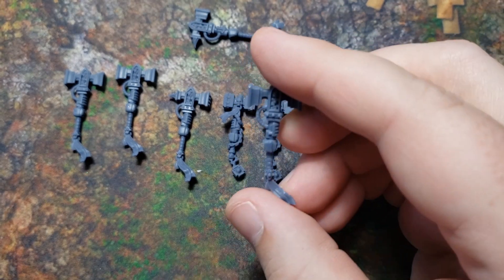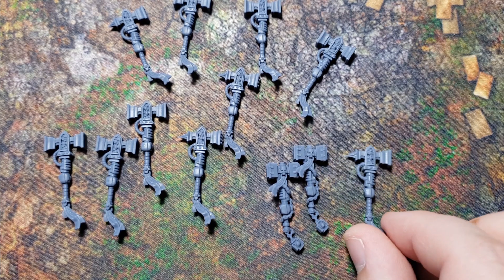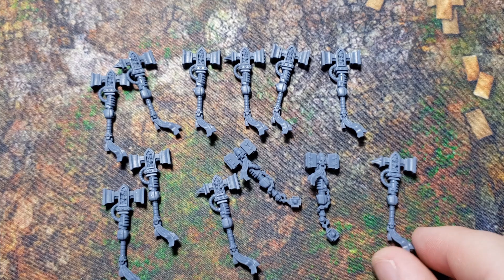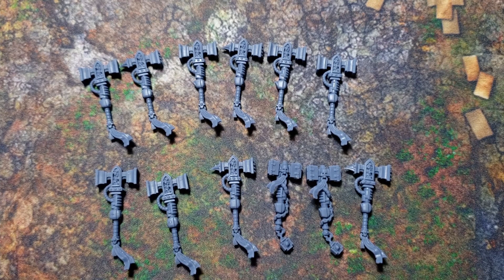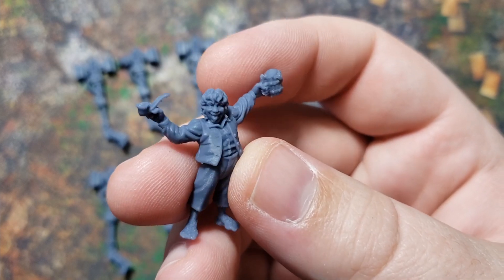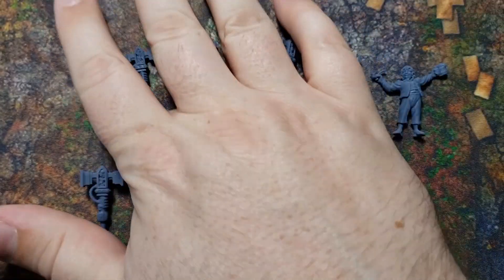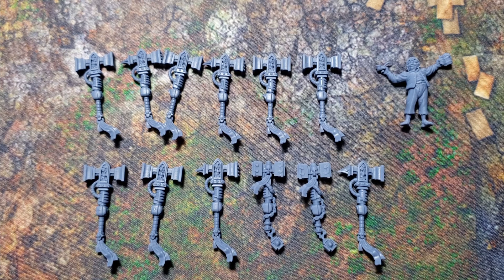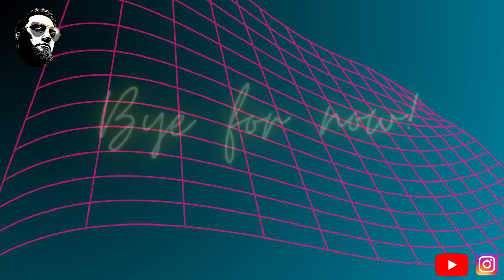Do I think using 3D printed models is ok?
Find out the answer to that question in this video!  Agree or disagree?  Have any thoughts or suggestions then please say hi in the comments below!

I do discuss a product from a specific shop but this video has not been sponsored in any way.  If you want to take a look you can find them here: